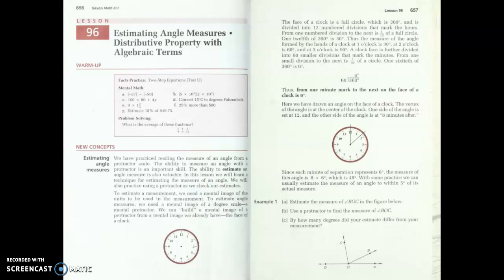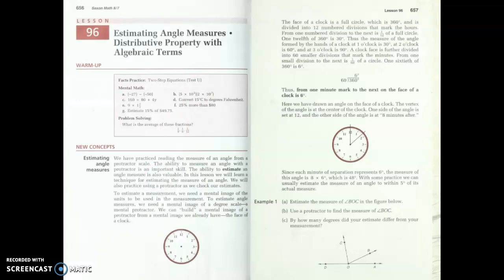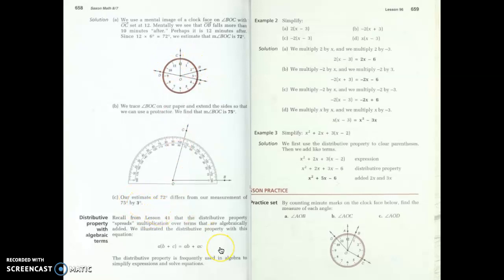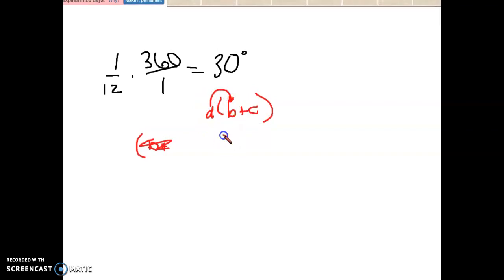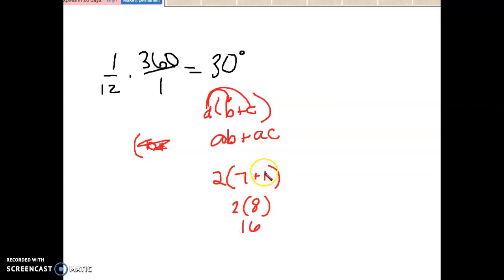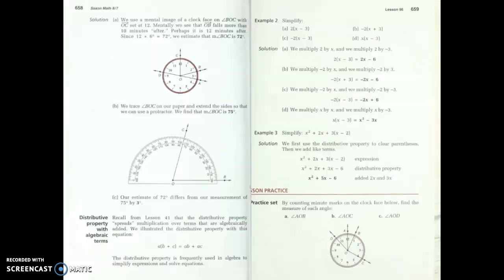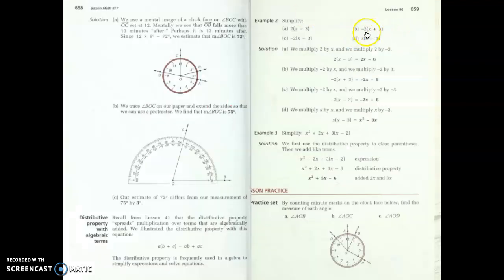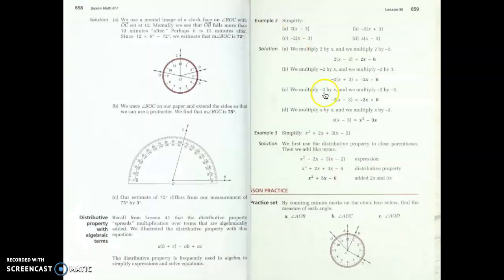Logic I Lesson 96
Saxon 8/7 Lesson 96: Estimating Angle Measures / Distributive Property with Algebraic Terms